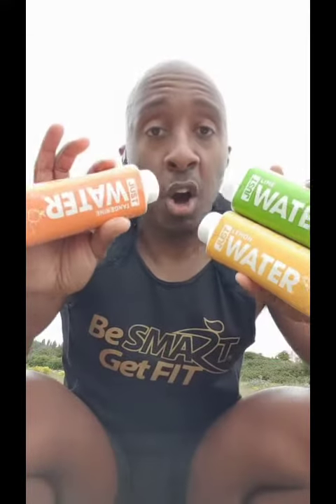JUST Water new flavours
Short review of JUST Water's new range of infused water. The three flavours are tangerine, lemon and lime.